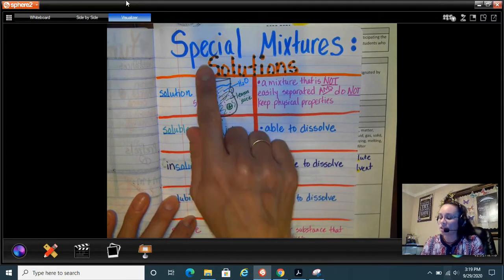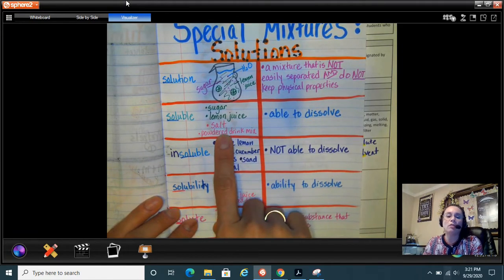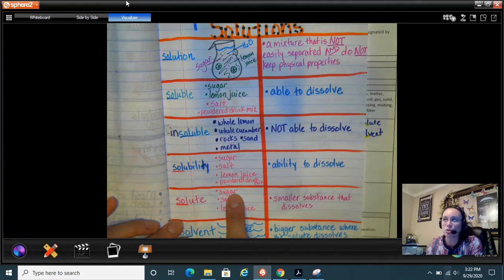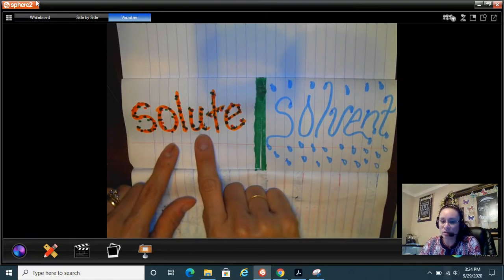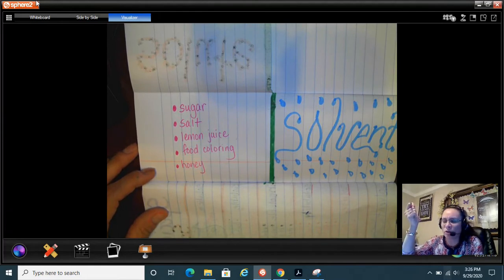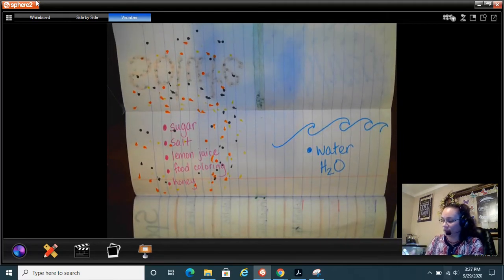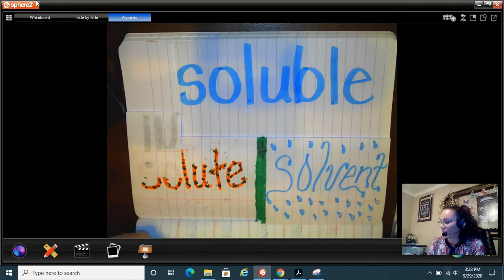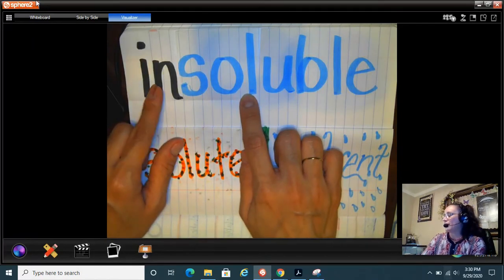Week 5 Science Notebook Update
This is a video to help you update your Science Notebook for Week 5 on Solutions.